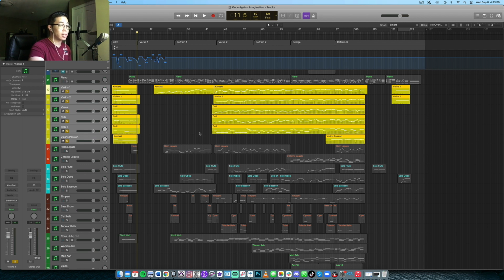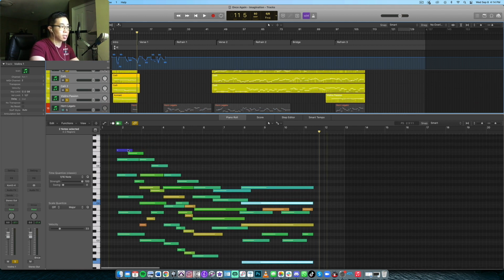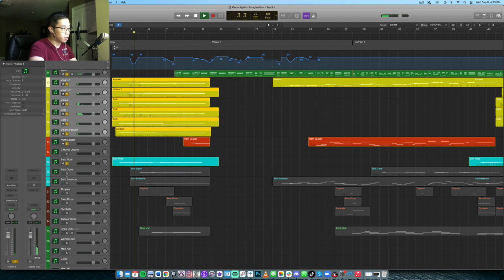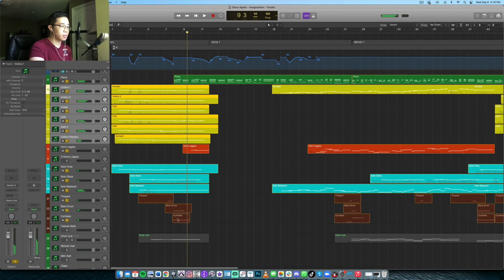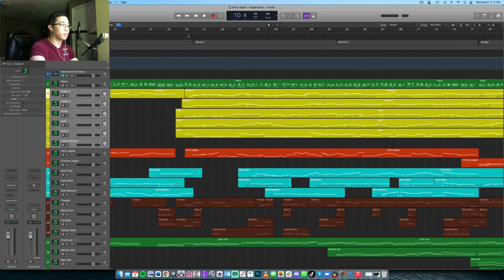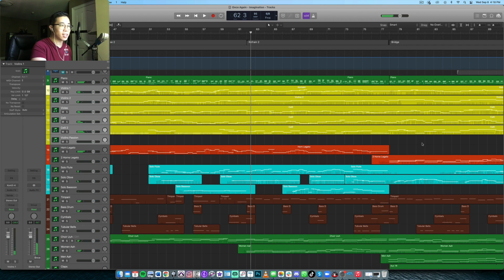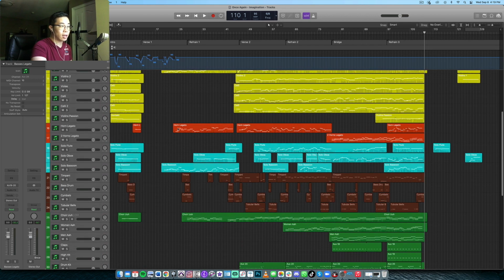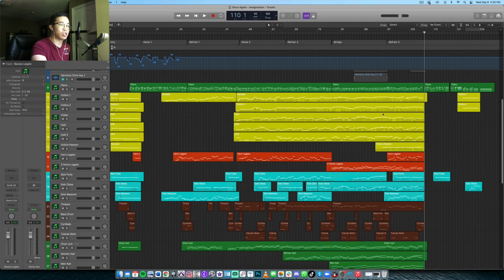How to Arrange Lush Broadway Orchestrations! (Using 1 Simple Rule)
►► Compose in the style of Disney and Nintendo - Download the free guide!

Hey friends! In today's video, we'll discuss one simple guideline to keep in mind to ensure your orchestrations are lush and full. Enjoy!